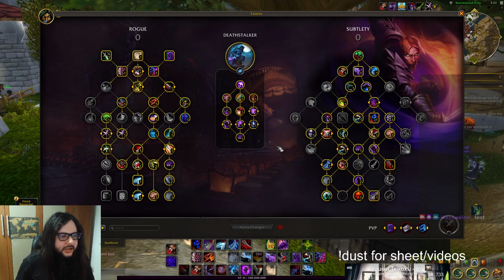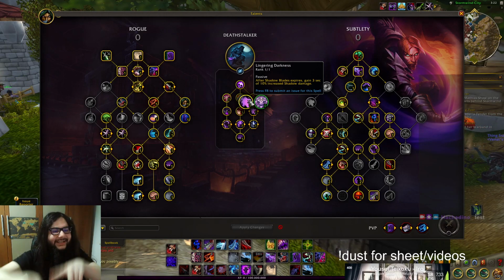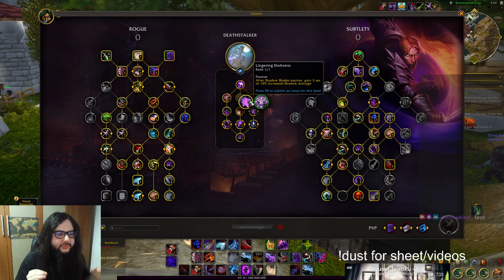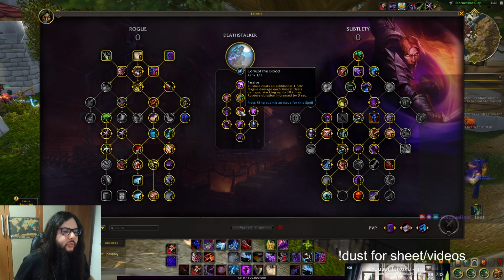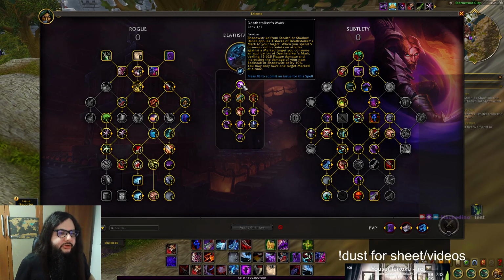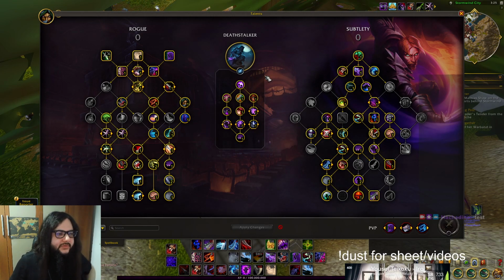[018] WoW TWW Rogue Deathstalker BUGS and thoughs about it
A video where I explain deathstalker bugs mostly and some things that we have found doing tests

Hachadino sheet of everything